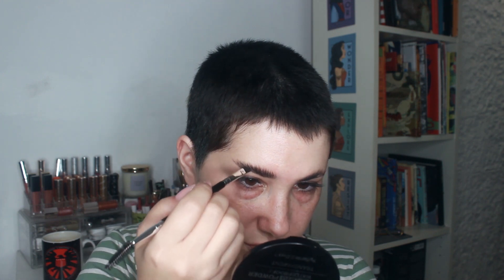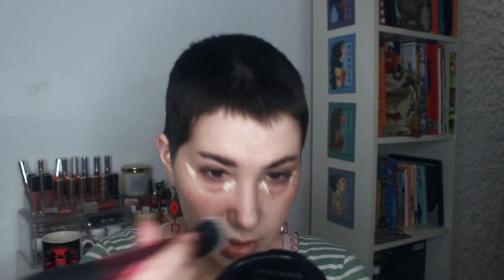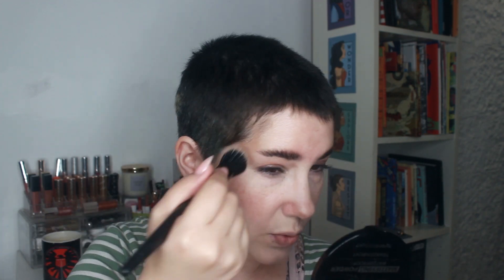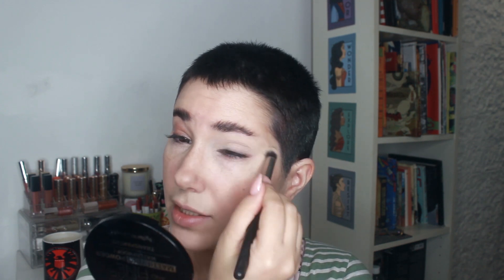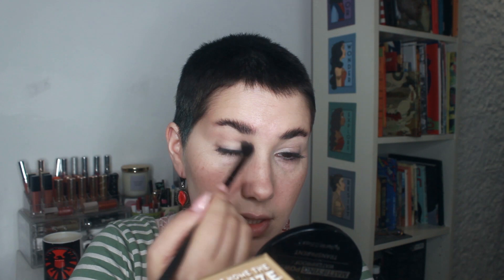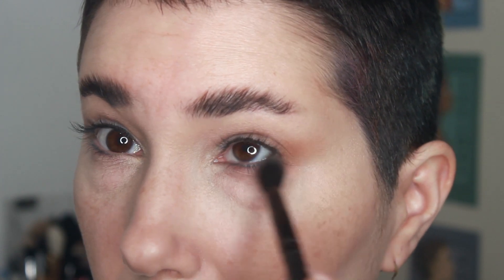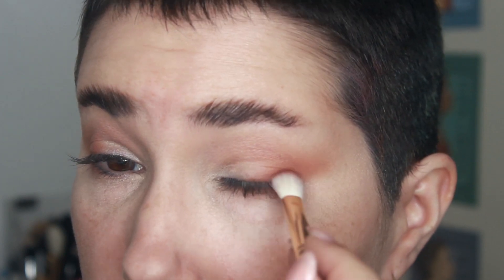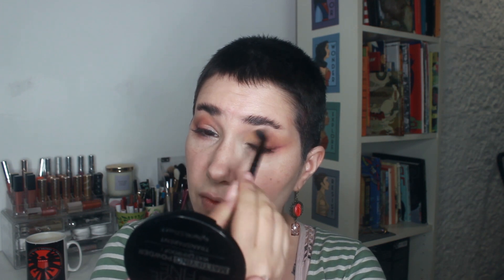The Fox Face Beat - full face technique | Cruelty Free Makeup Tutorial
Welcome all!
This is my take on the fox face look, it's not all in the eyes in my opinion.

~Broes:~
The Balm Take Home The Bronze (Oliver)
Colourpop Good Sport eyeshadow palette (LE)
Essence Lash Princess mascara
~Lips:~